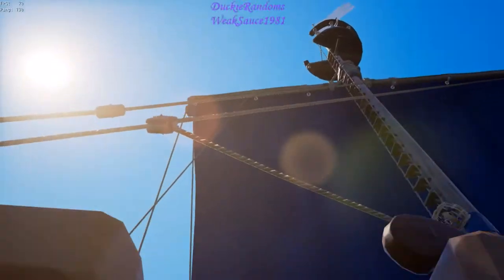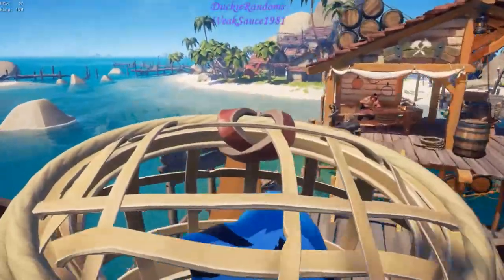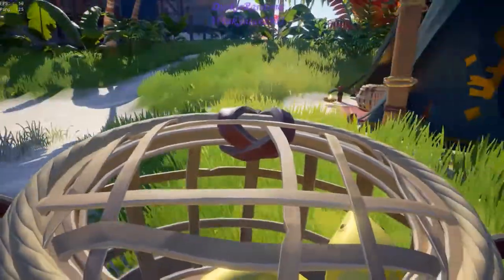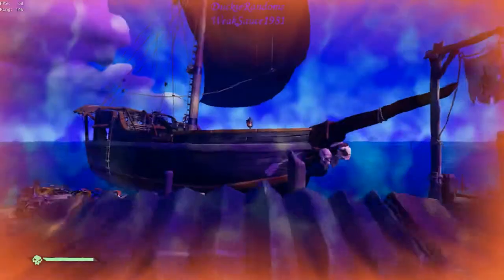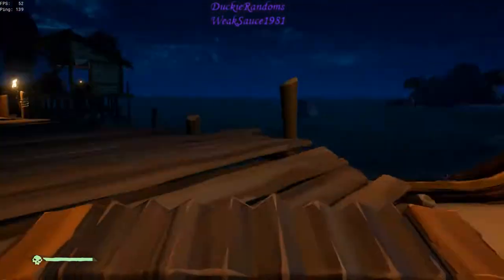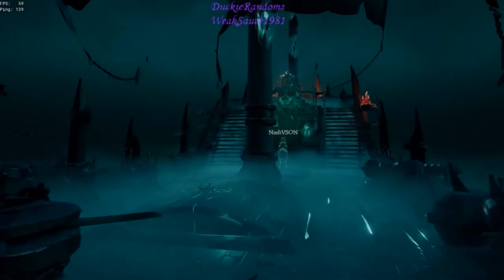Sea of Thives Snake Trap Defence Part 2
setting up of a snake trap is hard work. no snakes where harmed in the making of this film. just one duck